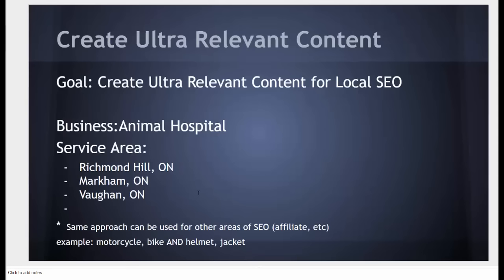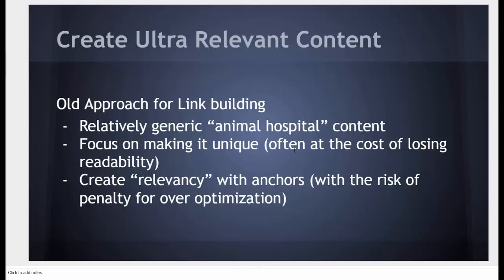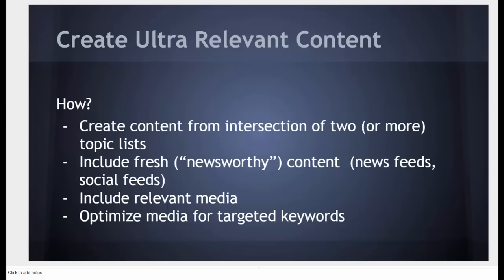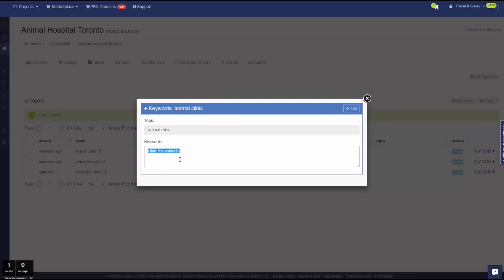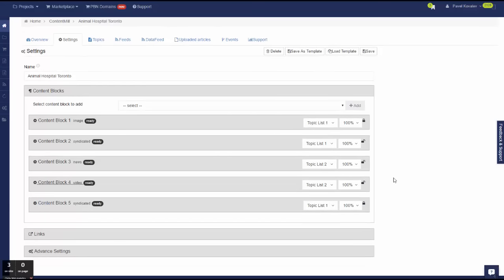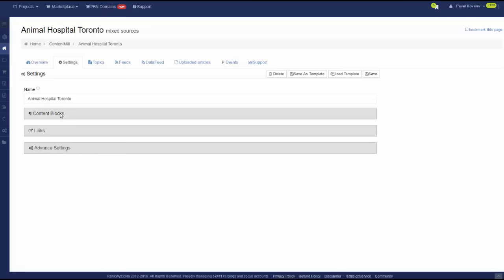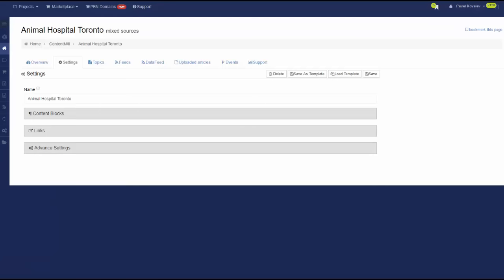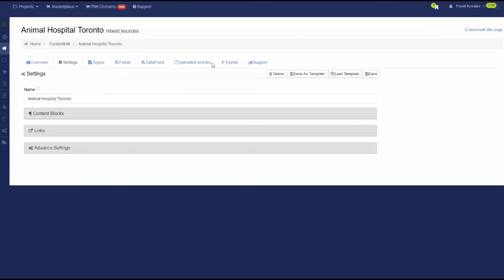Create Ultra Relevant Content for Local SEO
step by step demo how to setup Content Mill to create later targeted content for Local SEO